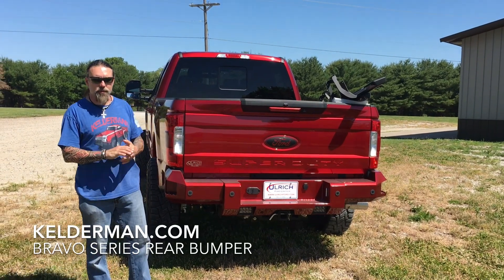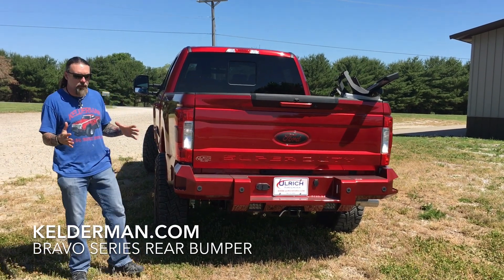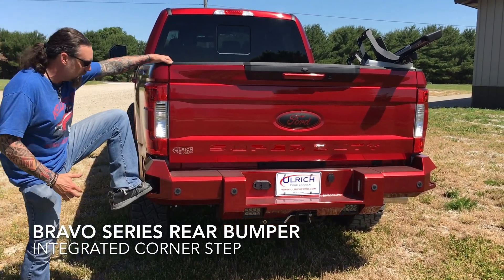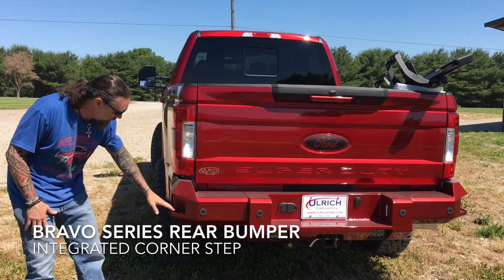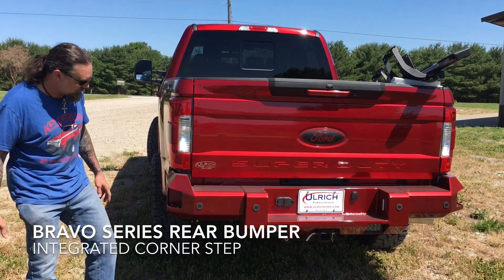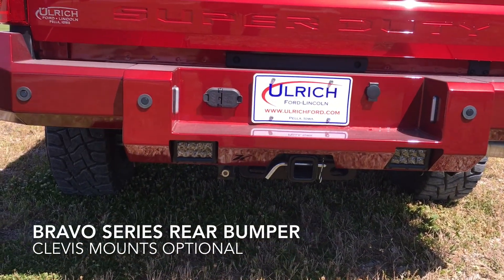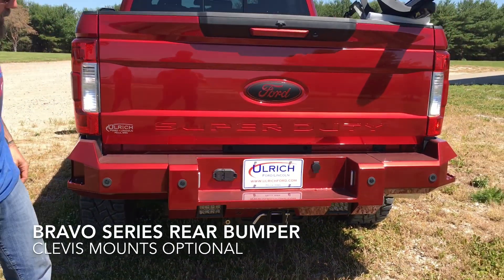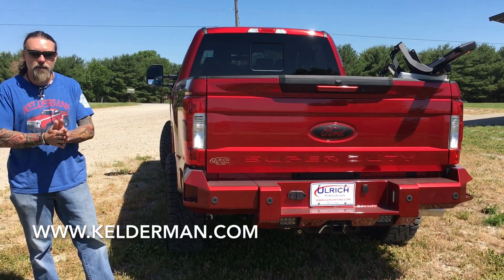Kelderman Bravo Series Rear Bumper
Kelderman's latest line of bumpers, the Bravo Series, shown on the rear of a 2017 Ford F-250.